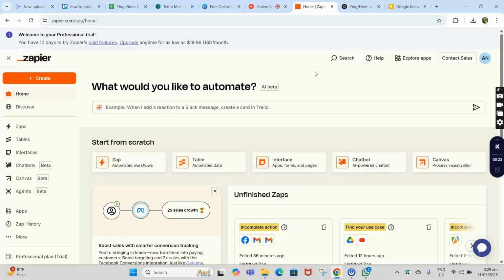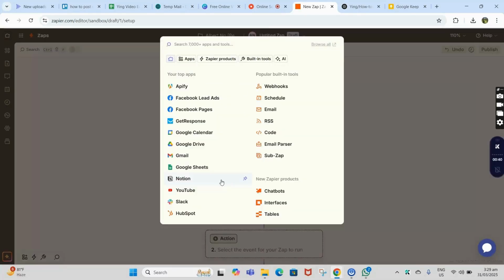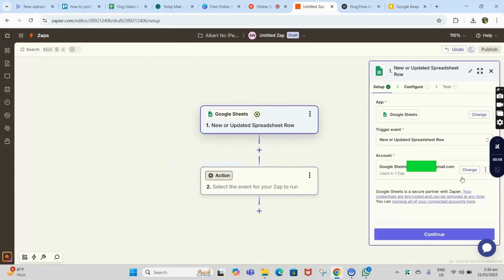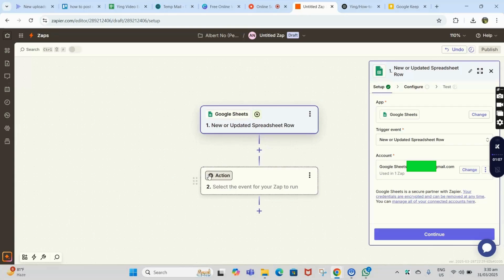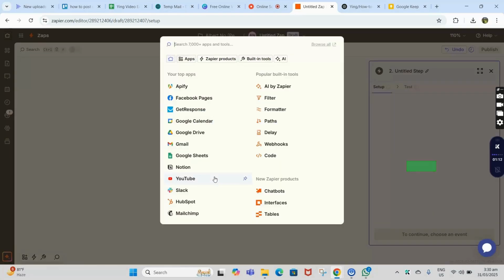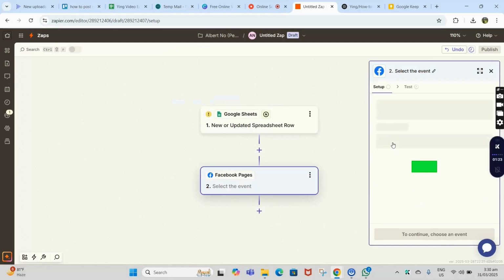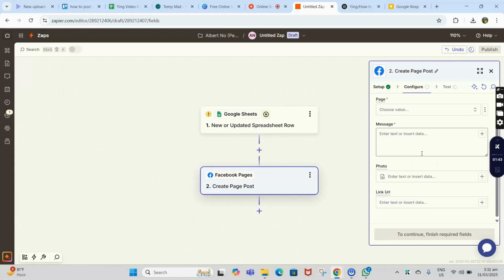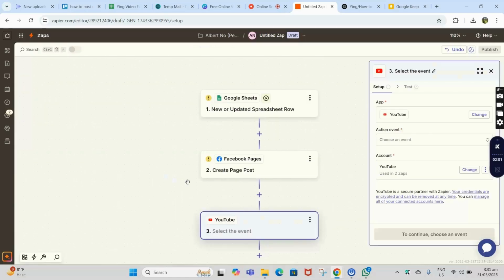How to Post on Multiple Social Media Platforms at Once Using Zapier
Learn how to effortlessly post on multiple social media platforms at once using Zapier. Save time and boost your online presence with this simple guide.